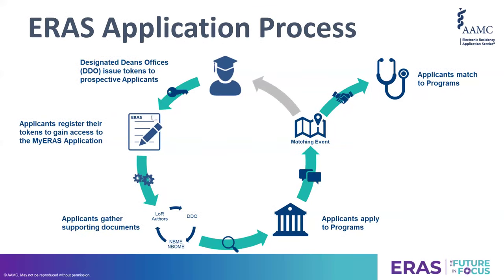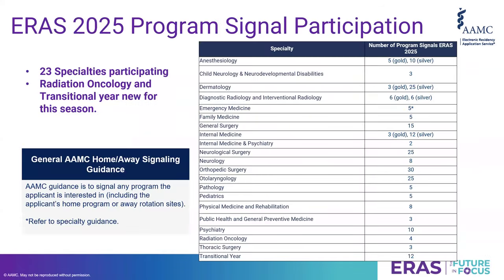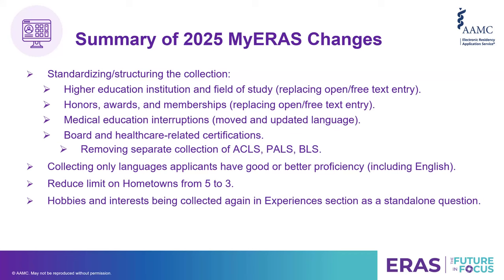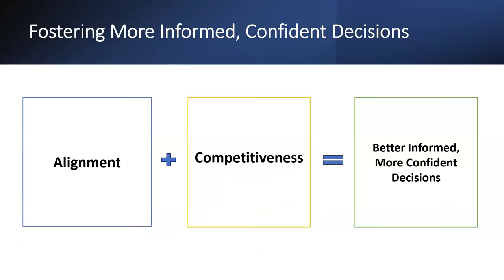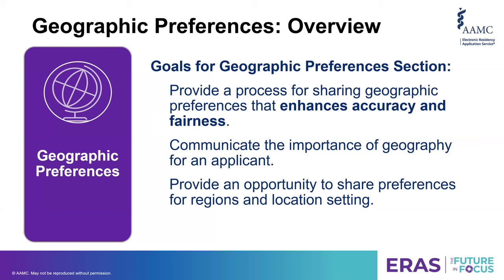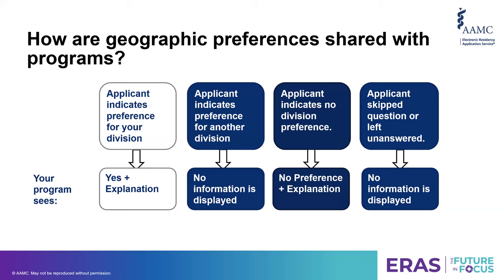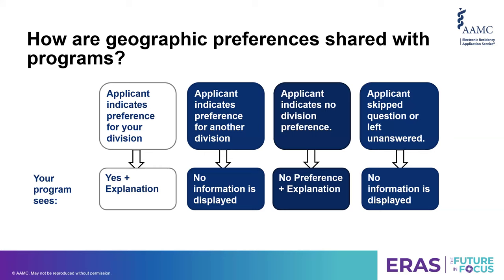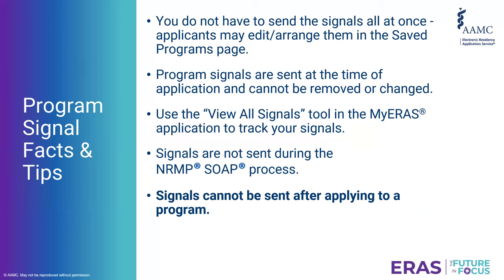APSA Webinar: ERAS Q&A with TOPS/AAMC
Join into this APSA webinar about ERAS, where students asked questions to TOPS and AAMC.  This was recorded on 8/22/2024.